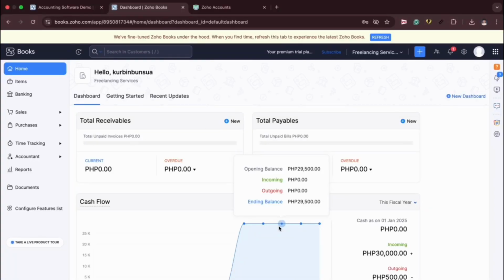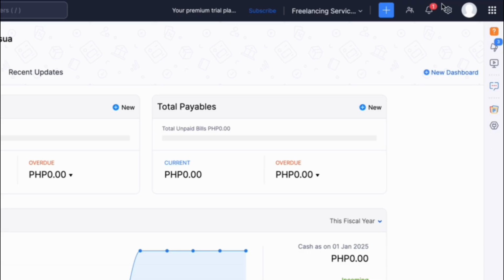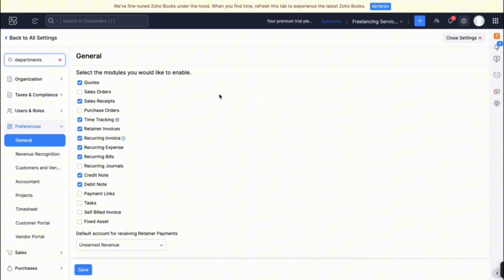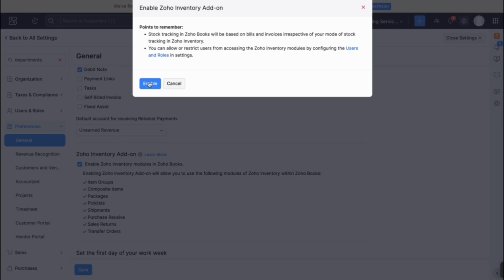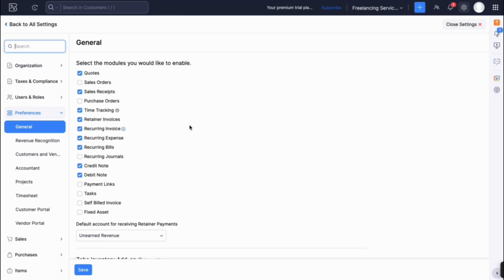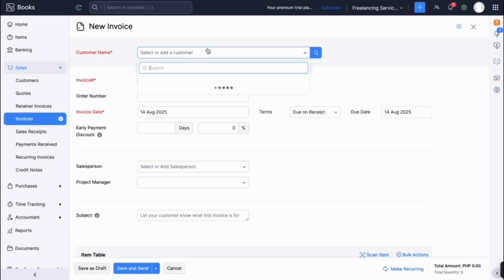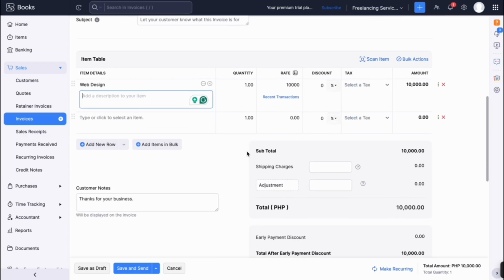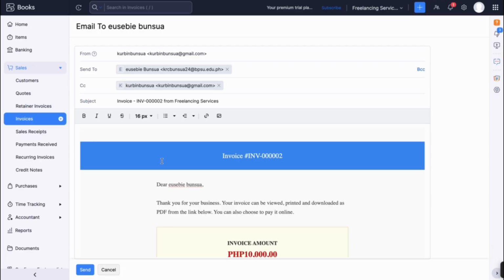How to Make Invoice and Maintain Inventory in Zoho Books [QUICK GUIDE]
Let's take a look at how to make invoice and maintain inventory in Zoho Books.